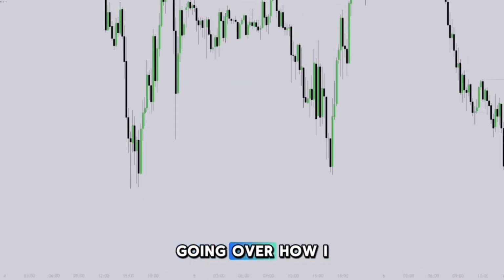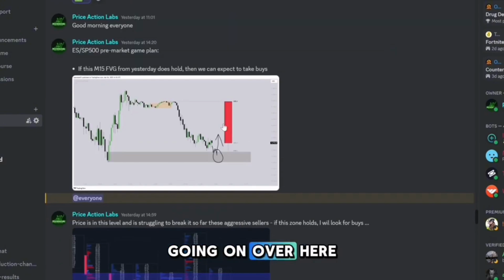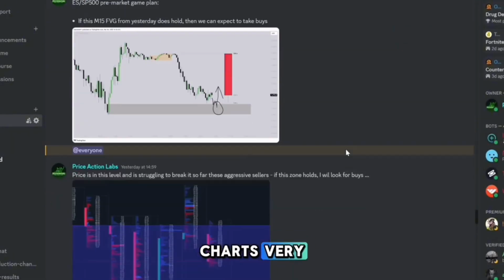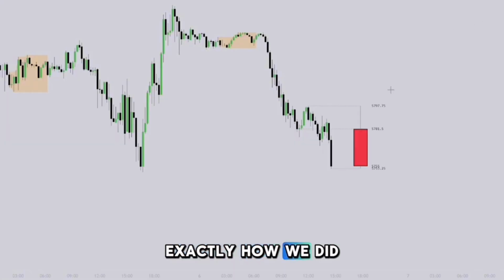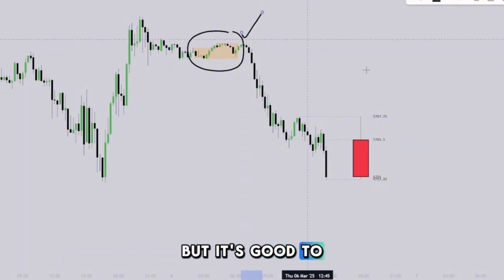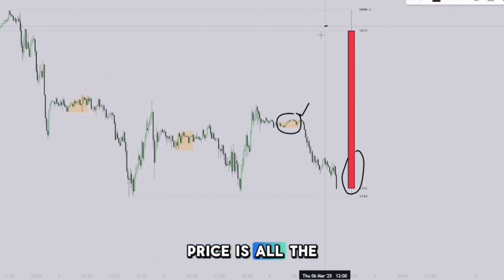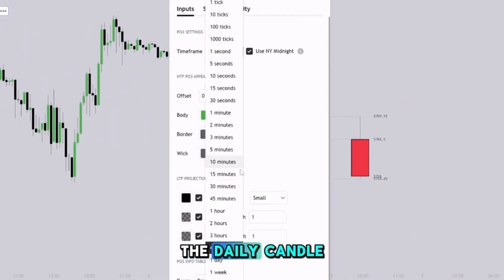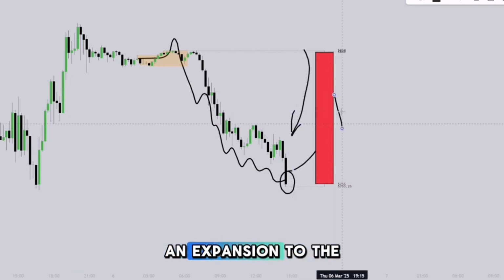3 December 2025